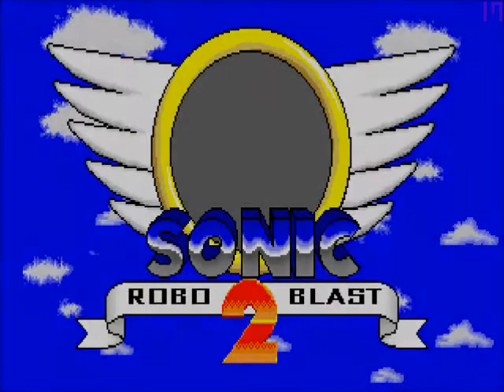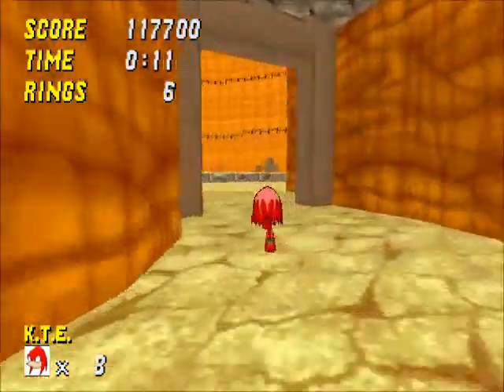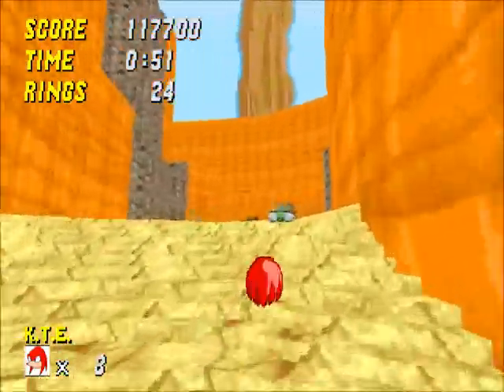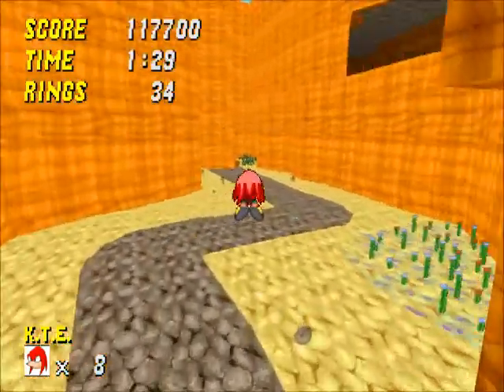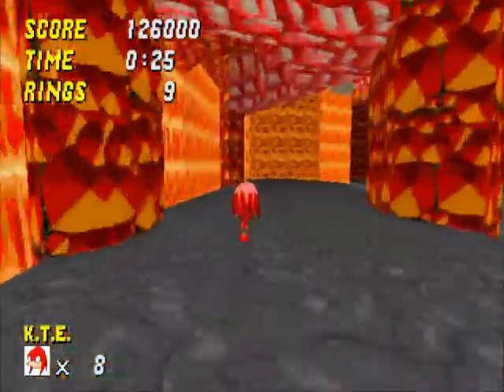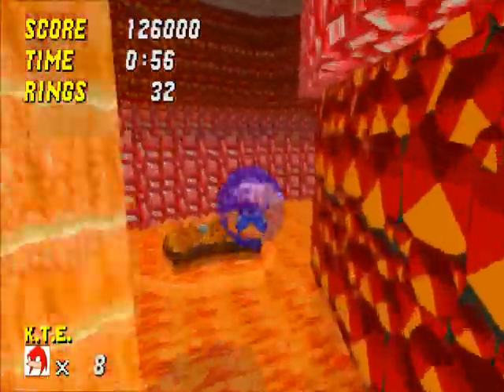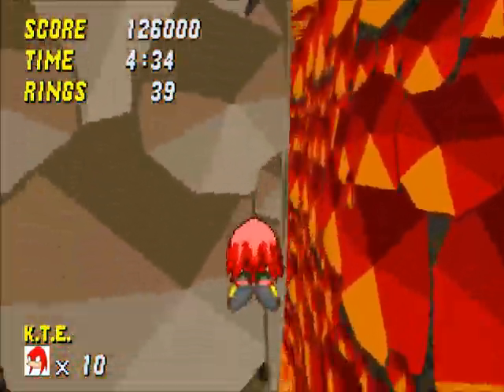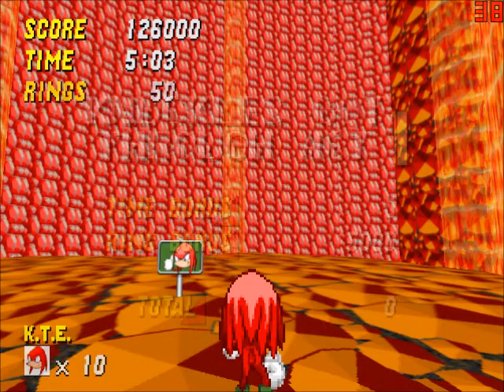Let's Play Sonic Robo Blast 2 Part 13 - Knuckles Gameplay!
Titting around in Arid Fun and Red Volcano Zone as Knux, with a side dish of getting utterly lost.